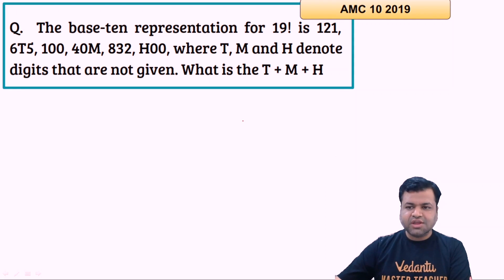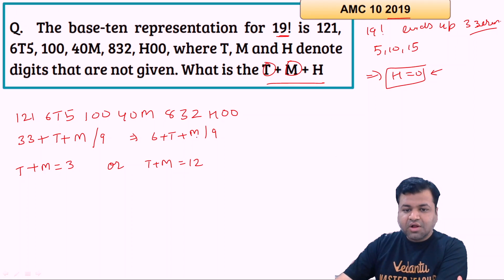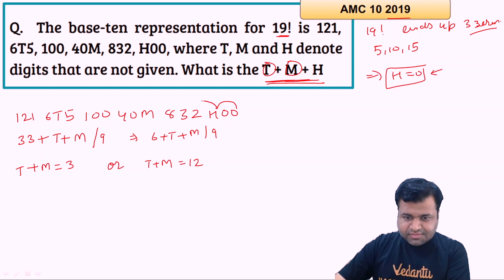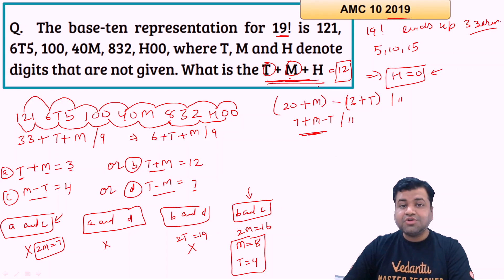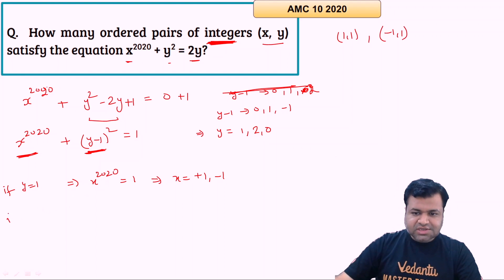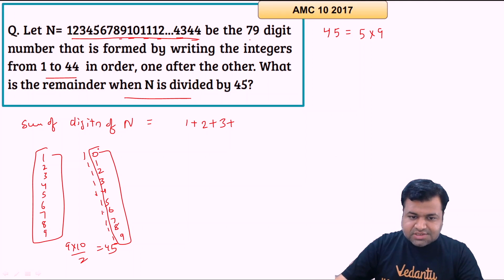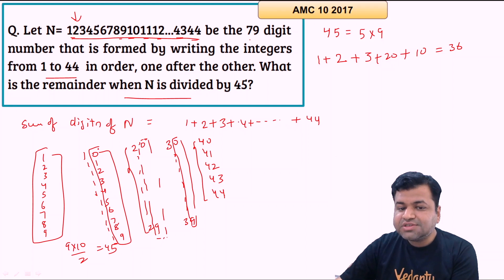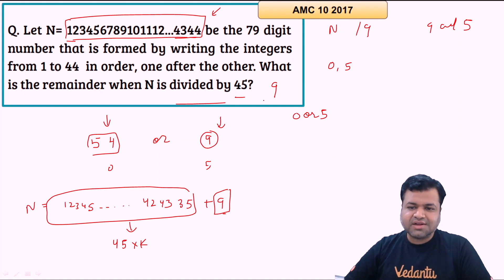AMERICAN MATHEMATICS COMPETITION | PYQ's AMC | 2019 AMC - 10 | AMC Preparation | Chetan Garg | VOS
Here is your chance to ACE your Olympiad Preparations and Excel in Olympiads with Vedantu. It is your ticket to enter into Vedantu’s World of Elite Education. Get mentored by India’s Top Olympiad Teachers and Excel in various National & international olympiads. The Top Rankers of each class will get a chance to win Amazon vouchers up to INR 17500*.

Excelling in Olympiads has just got very easy come start preparing with VOS and conquer every Olympiad. Click on the Link and Fill the Form to know more

AMERICAN MATHEMATICS COMPETITION | PYQ's AMC | 2019 AMC - 10 | AMC Preparation | Chetan Garg | Vedantu Olympiad School.

Click the link to explore more about Vedantu Olympiad School Upcoming Courses & Test Series

Want to excel in Olympiads? Do it with ease, Register for Vedantu Olympiad Wizard All India Mock Test 2 Grade ( 5 to 8 ) Absolutely Free because the road to the gold begins now.

Click the link to register now for VOW All India Olympiad Test 2 (Grade 5 - 8) @ - 8th August 2021

Want to excel in PRMO? Do it with ease, Register for Vedantu Olympiad Wizard All India PRMO Mock Test Series absolutely free because the road to the gold begins now.

Click the link to register now for VOW All India PRMO Mock Test 4 (Grade 8 to 12) @ - 15th August 2021

Click the link to register now for VOW All India NSEJS Mock Test 2 (Grade 9) @ - 29th August 2021